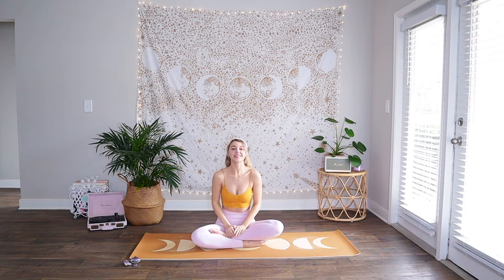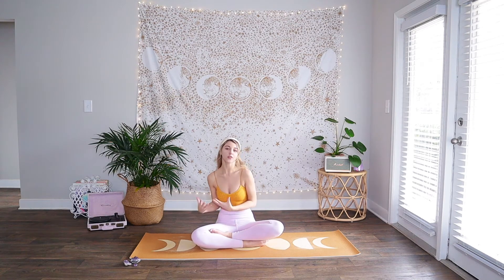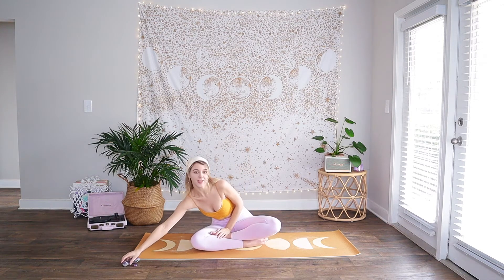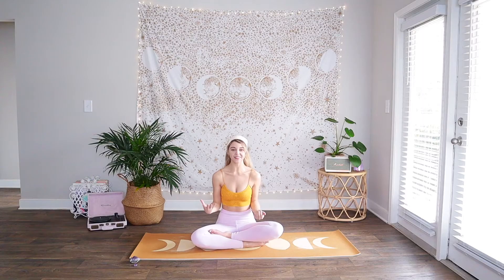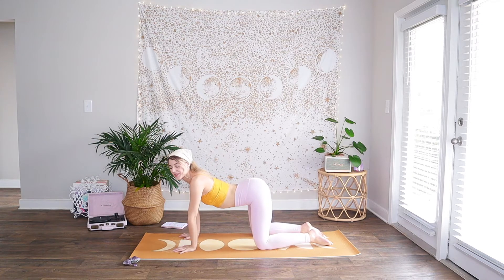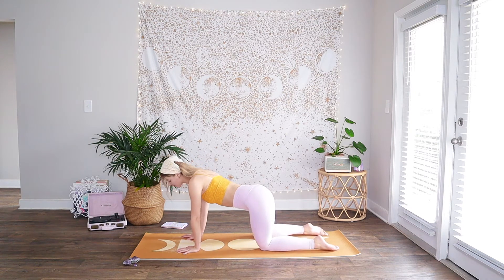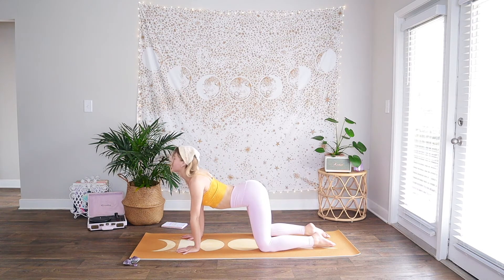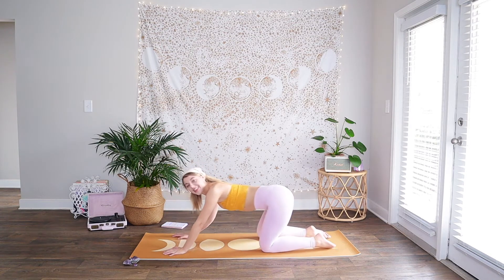INTUITIVE YOGA FLOW // 25 Minute Yoga Practice to Activate your Third-Eye and Intuition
👠 Join HIGH VIBE HEELS the Membership for More Heels/Burlesque Classes 👠